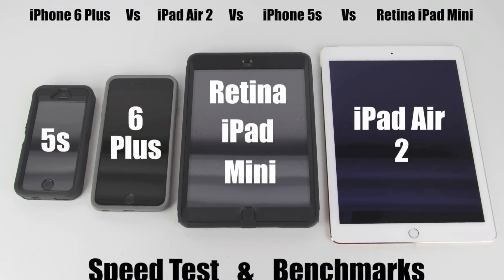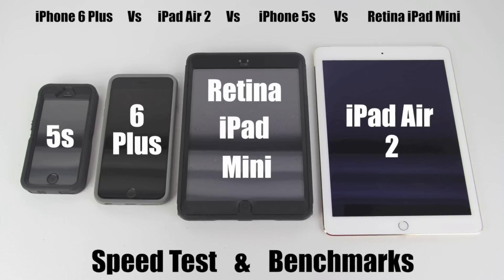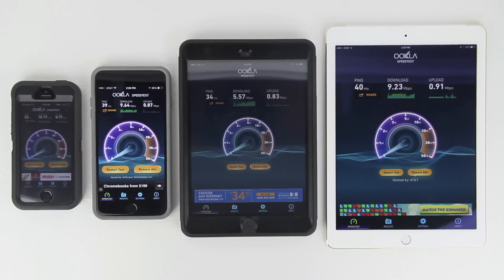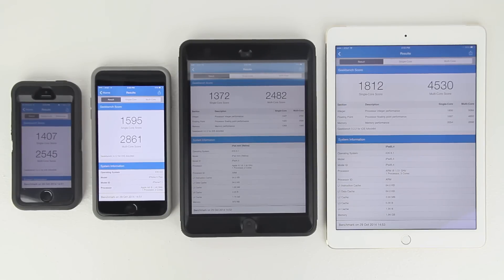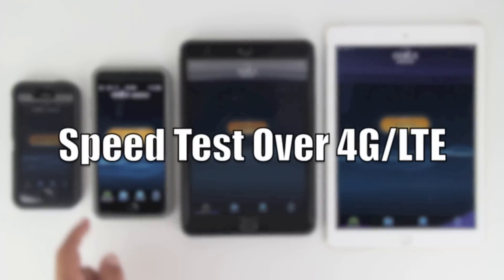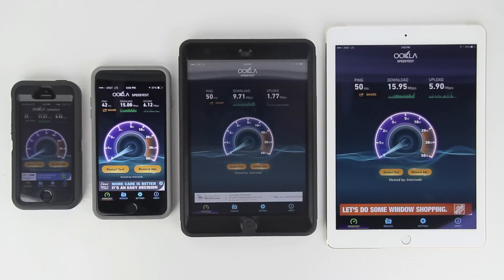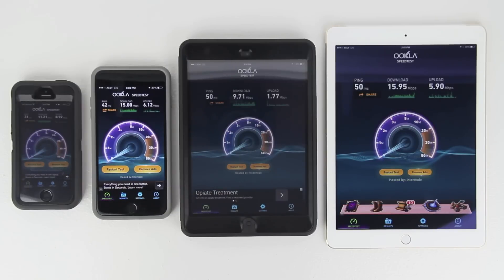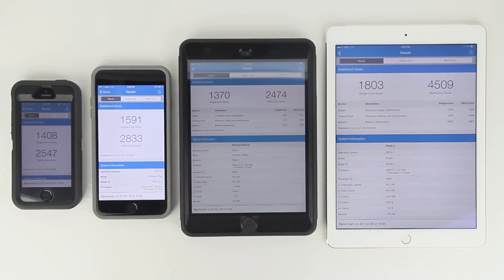iPhone 6 Plus Vs iPad Air 2 Vs iPhone 5s Vs Retina iPad Mini [Speed Test & Benchmarks]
Apple iPhone 6 Plus Coverage!

In today's video we run some speed test and benchmarks on the iPhone 6 Plus,iPhone 5s,iPad Air 2 & Retina iPad Mini to see which device is the quickest and has the highest single core and multi core score.
With the iPad Air 2 being a triple core device and having 2gb of RAM it should technically be the winner, however check out the results for yourself.
Leave us a comment down in the comment section below and let us know which device is your favorite also click that Subscribe button to be notified when a new video is uploaded to the channel!